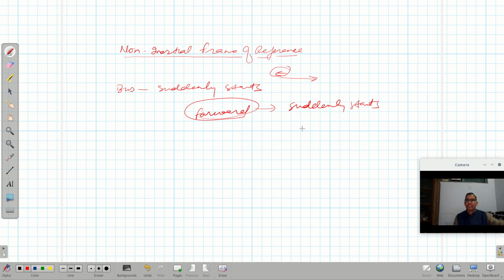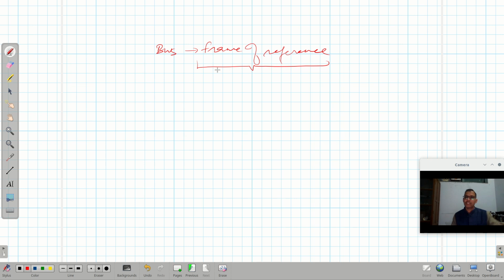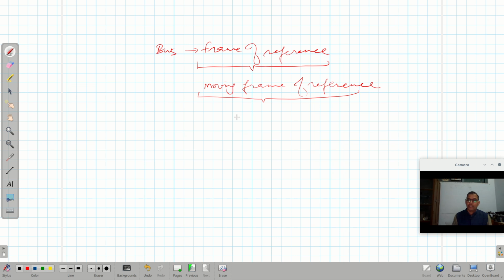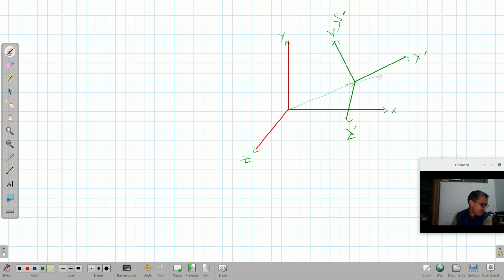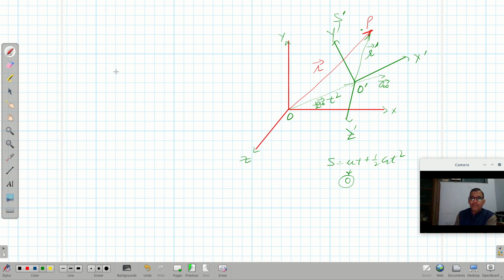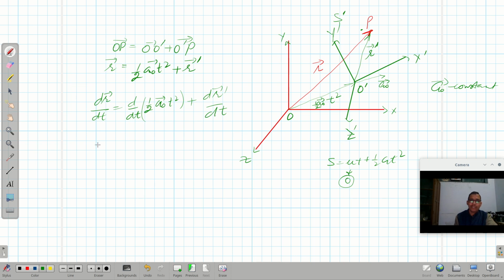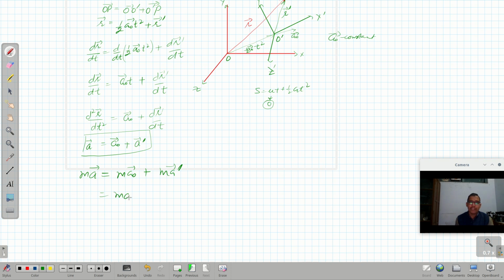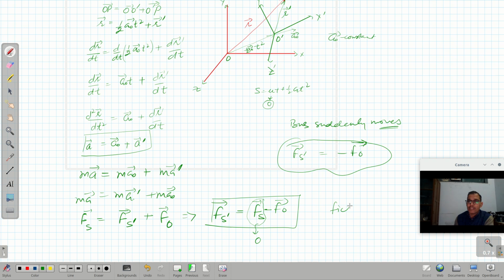Lect A.4.5: Non Inertial Frame of Reference